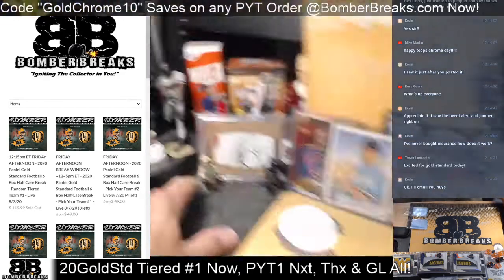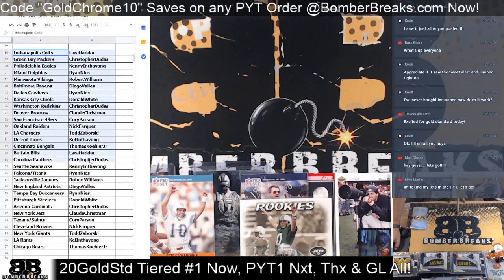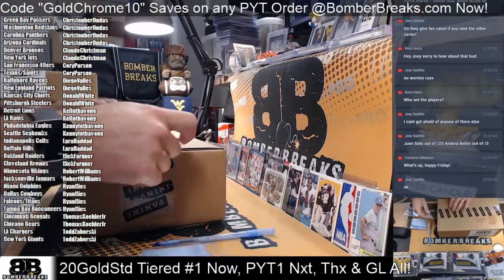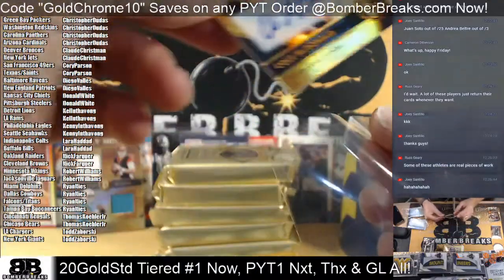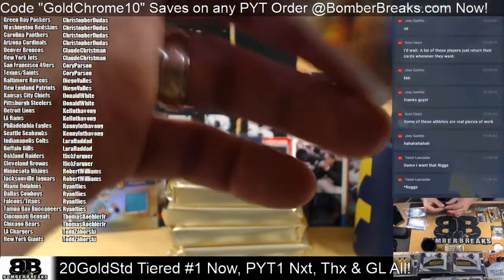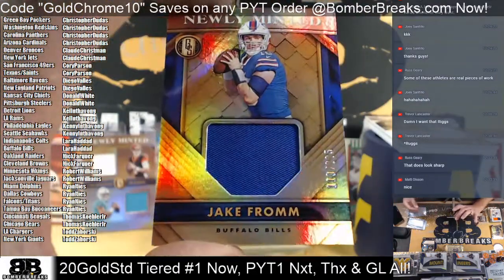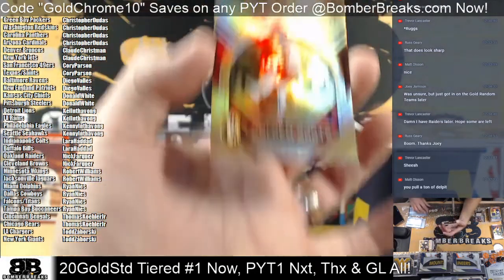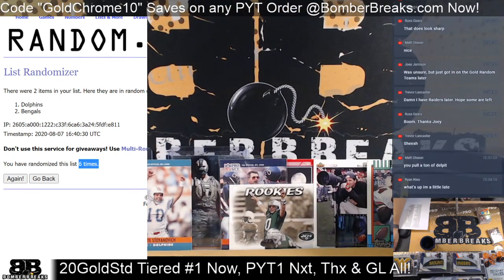2020 Gold Standard Tiered Team #1 Half Case Break 8 7 20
@BomberBreaks Team
Chris
Kevin
Artie
Paul
Zach
Russ